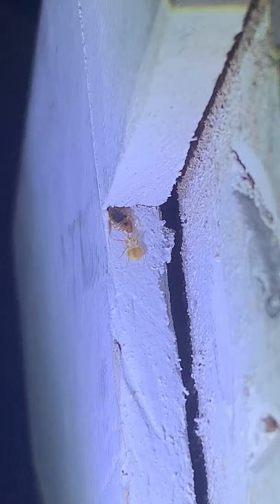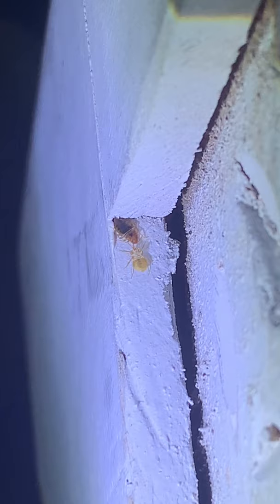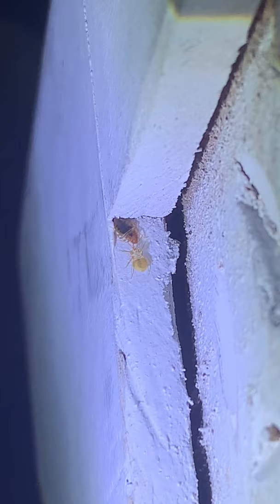Bed Bug Skin on Bed Frame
Bed Bugs shed their skin as they grow.